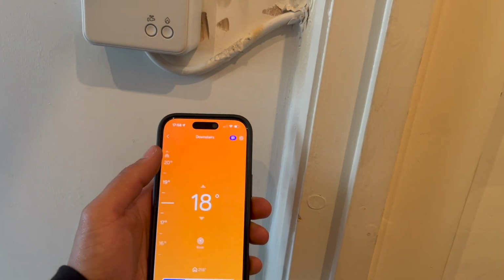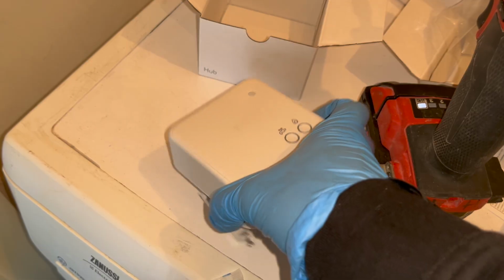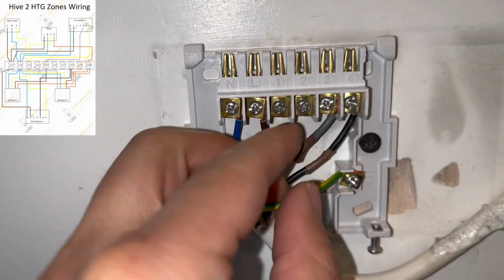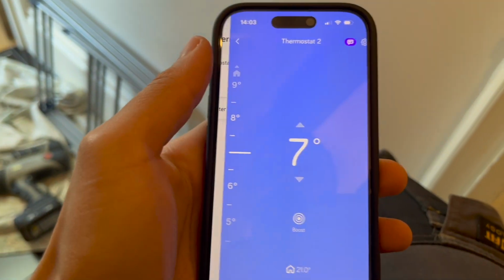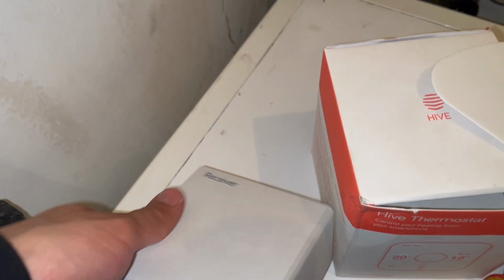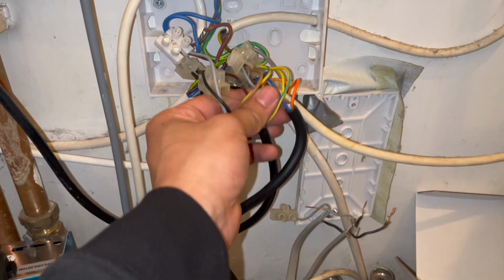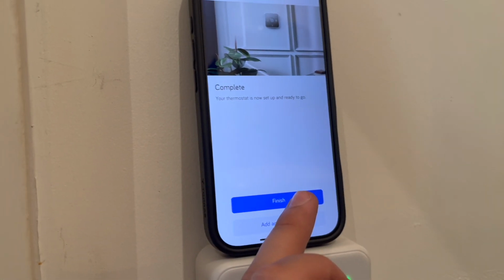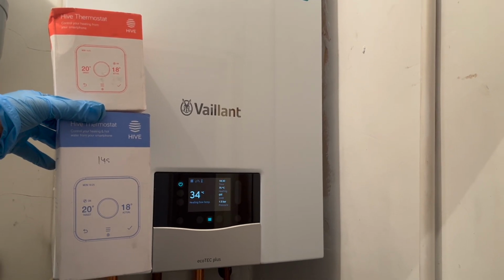Hive Multizone Thermostat Installation - Control The Heating In Separate Areas Of Your House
Installation of a Hive thermostat with a hub and a hubless thermostat to create multizone operation.

You will need a zone valve (2 port valve) for every zone that you want to control. For example, in this video there was a zone valve for upstairs radiators and a separate zone valve for downstairs radiators.

I then wired the Hive thermostat to those zone valves to be able to control them.